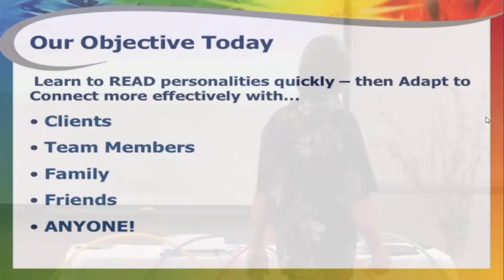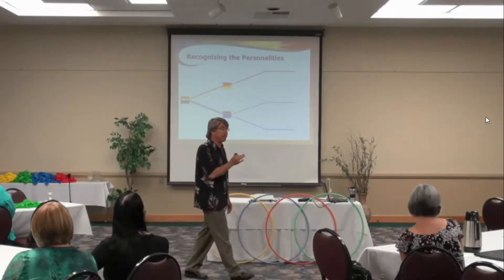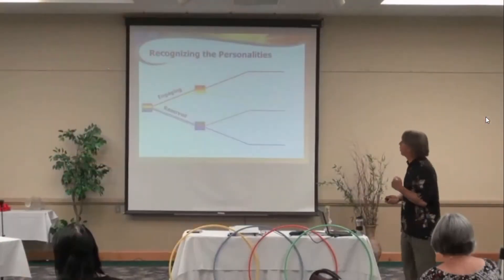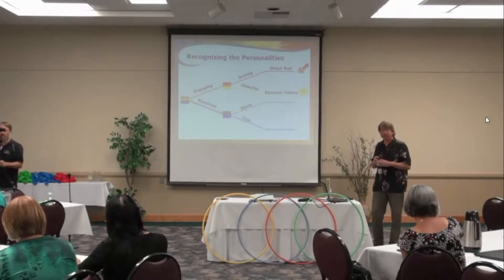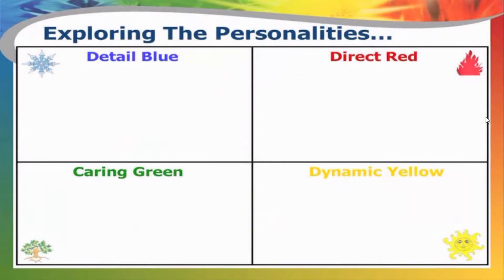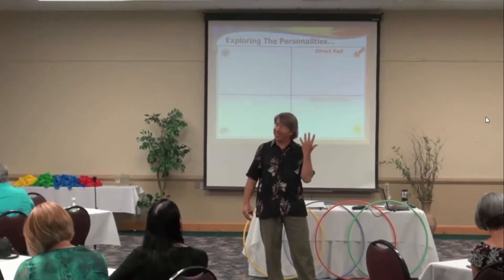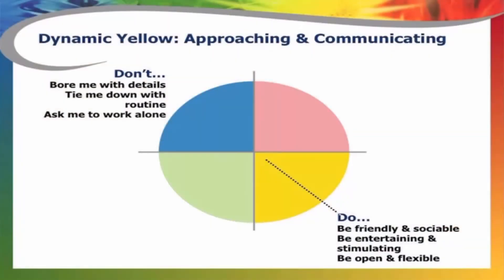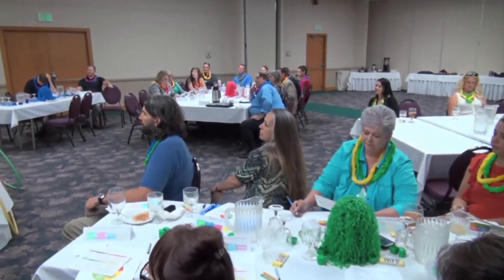Colorful Connections Basics Plus Communication for Interim 6 15 2018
This video is a basic ground in the Colorful Connections Personality Styles and how to use that information to improve personal and business relationships.